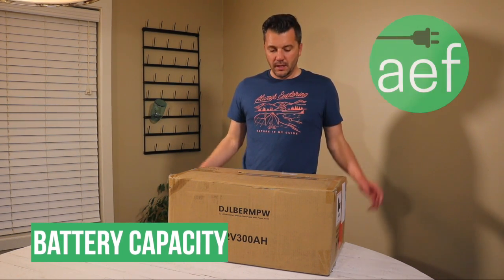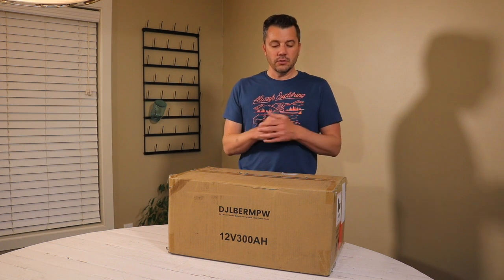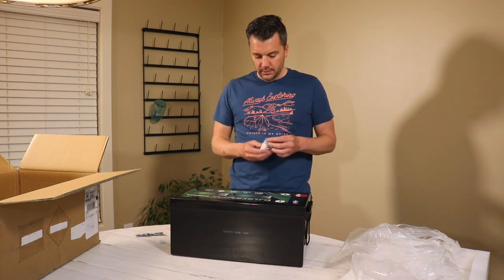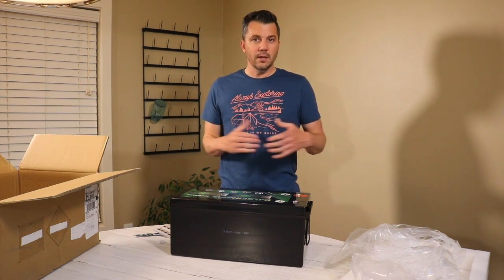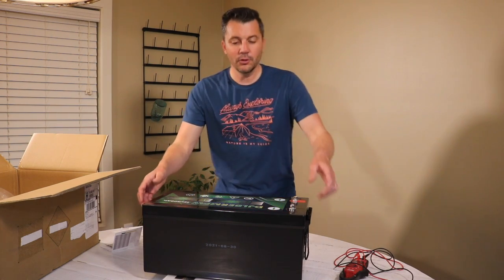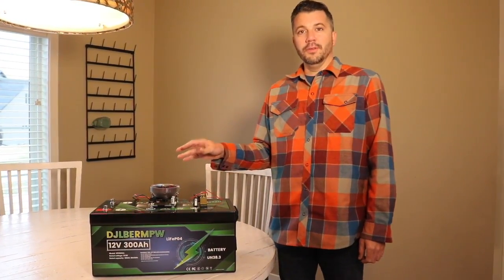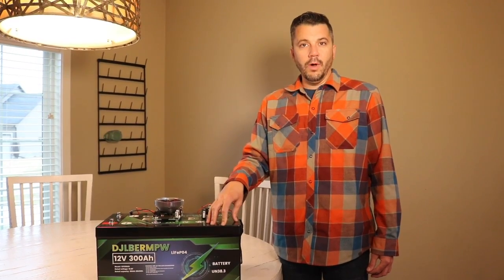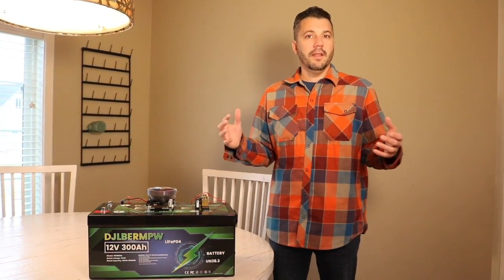Are cheap batteries worth it? | We test cheap China made batteries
Do you get what you pay for with cheap, China-made batteries? Or do they offer the most bang for your buck? We put our batteries to the test to see what we can find out. ⇟⇟⇟MORE BELOW⇟⇟⇟

■ DJLBERMPW Lithium Battery, 300AH
■ Battery Capacity Tester
■ Victron Smart Shunt